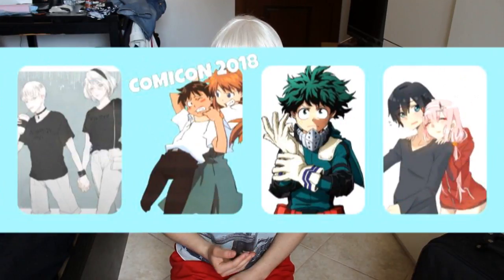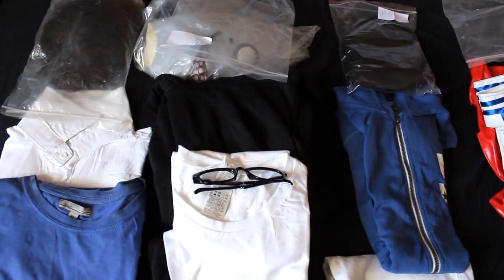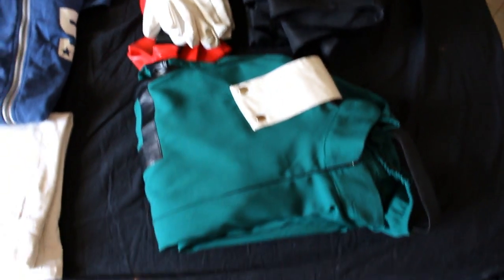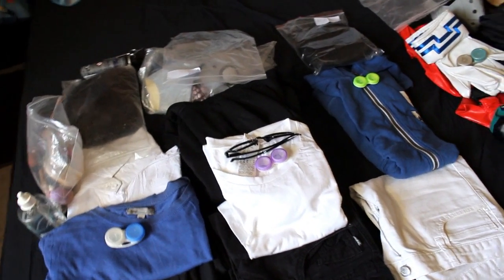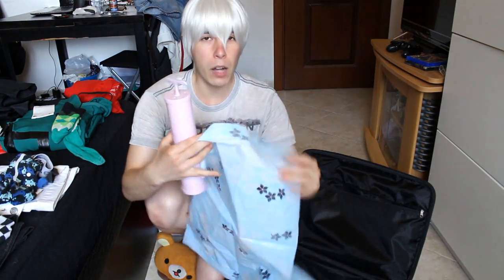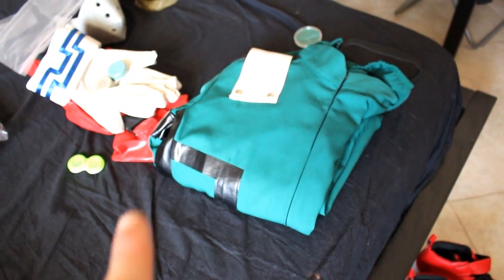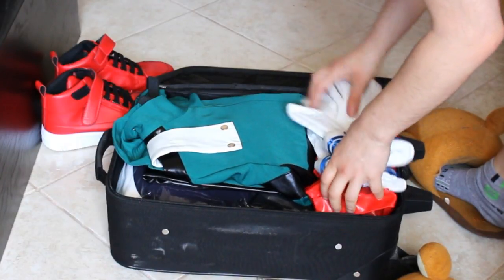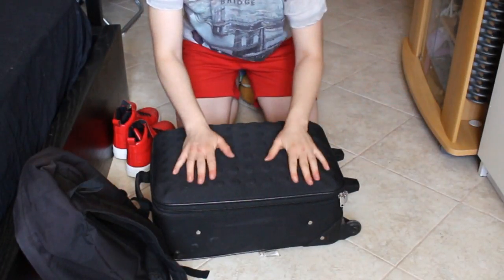Packing Cosplay! USEFULL GUIDE FOR COSPLAYERS!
WANT SOME? 🍪

It is time to travel for conventions!
What you need and how to put everything in your small trolley?
Here a simple guide and some tips for travelling with your cosplays ;)